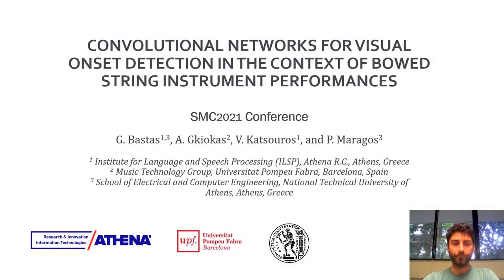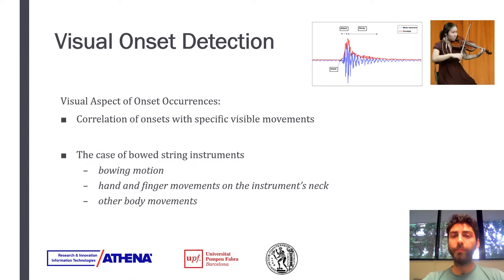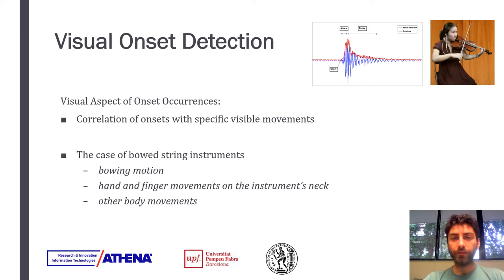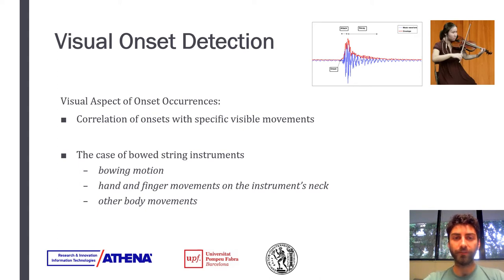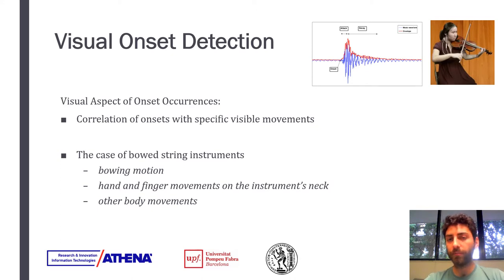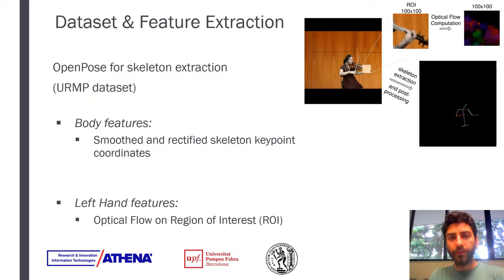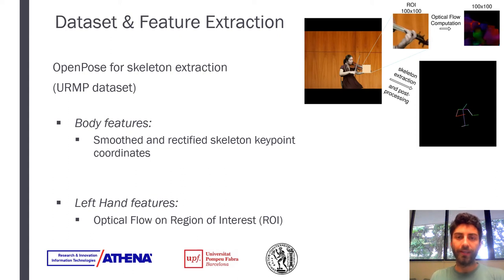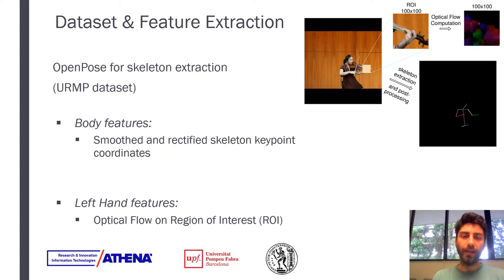Convolutional Networks for Visual Onset Detection in the Context of Bowed String Instrument ...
Session 2 – Performance Modeling
Grigoris Bastas, Aggelos Gkiokas, Vassilis Katsouros and Petros Maragos.
Convolutional Networks for Visual Onset Detection in the Context of Bowed String Instrument Performances